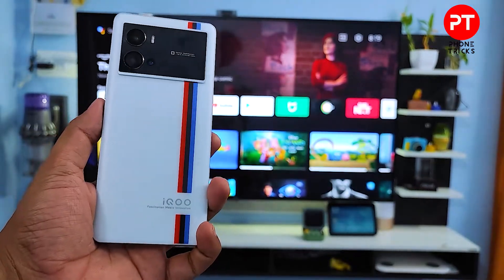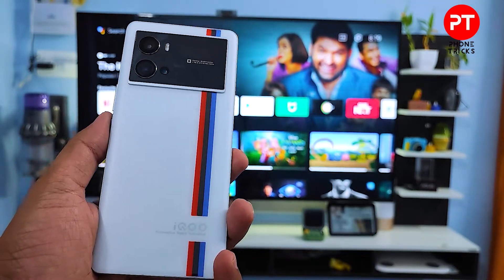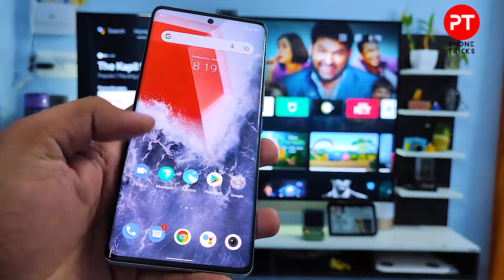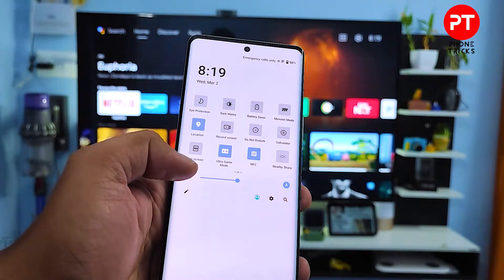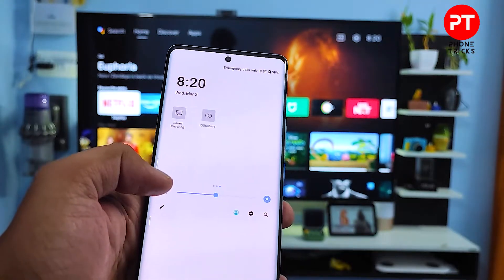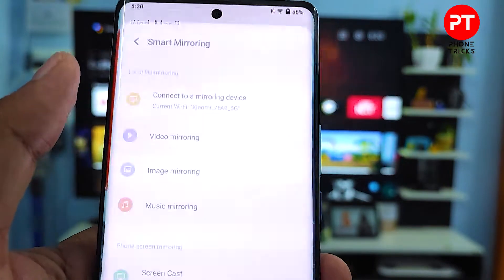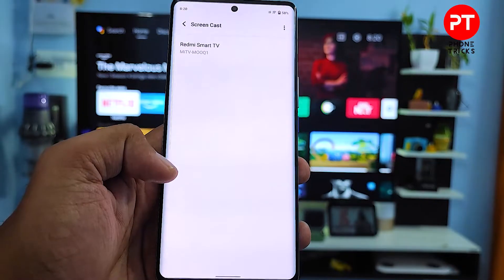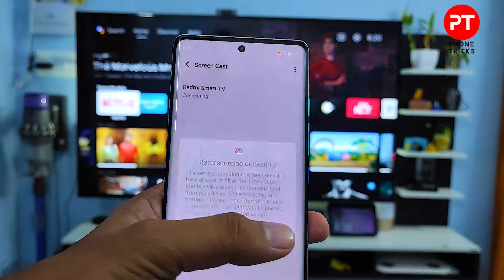How to Screen Cast in IQOO 9 Pro to the Smart TV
Hey Friends  ! Checkout this new video of How to Screen Cast in IQOO 9 Pro to the Smart TV